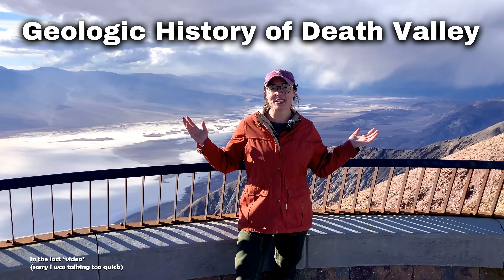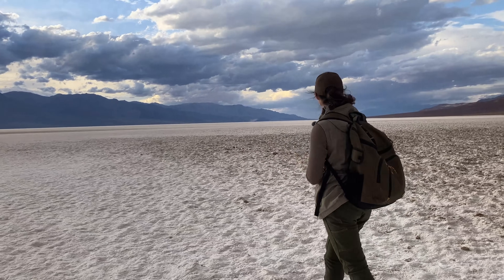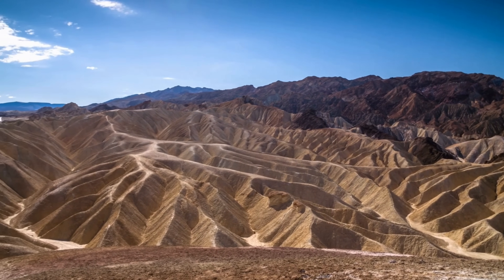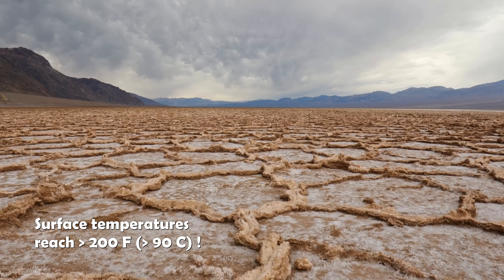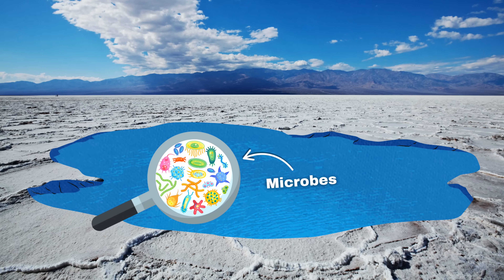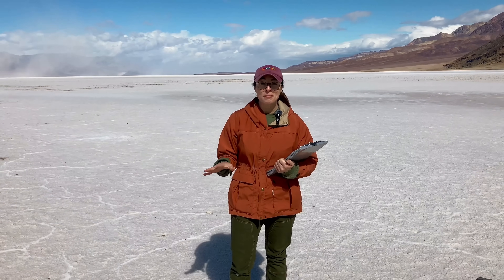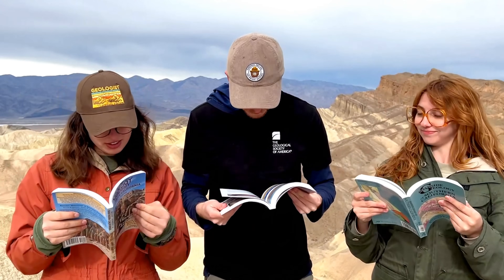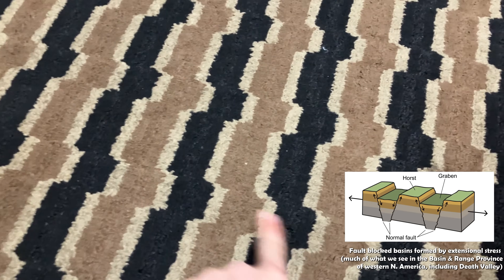Microbes in Death Valley Hold Clues for Life on Mars! Searching for Aliens on Earth | GEO GIRL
0:00 Recap
0:11 Life in Death Valley?
0:45 Implications for Aliens!
1:36 Extreme conditions in Death Valley!
2:07 Using minerals as indicators for water!
3:13 Using minerals as indicators for life!
4:28 Other important minerals
4:44 Tip for Exploring Death Valley!
5:10 Outtakes

Acknowledgement: Thank you to NSF (grant #2327348) for funding the travel associated with the creation of this content.